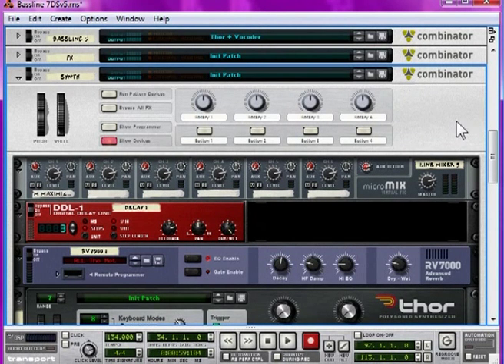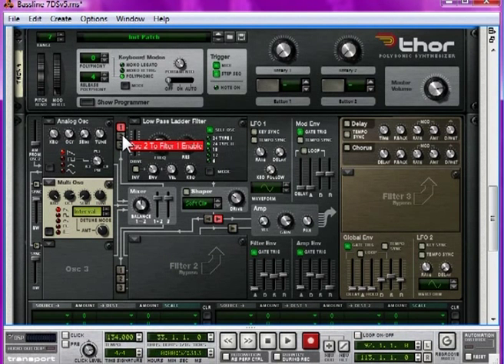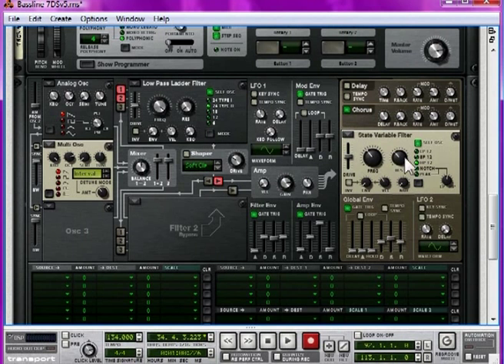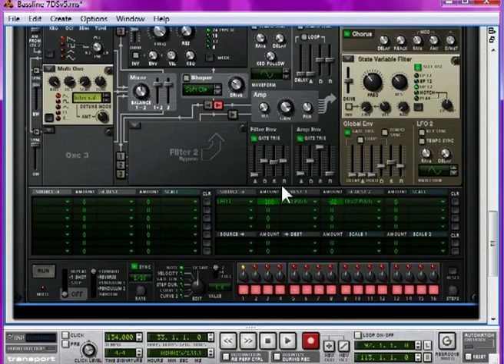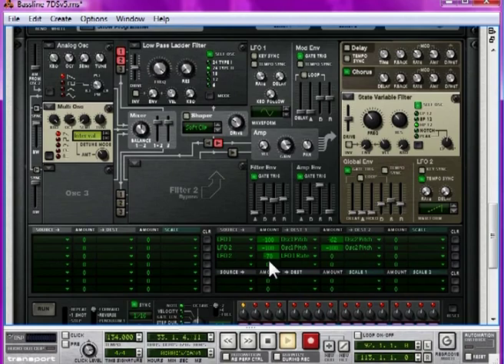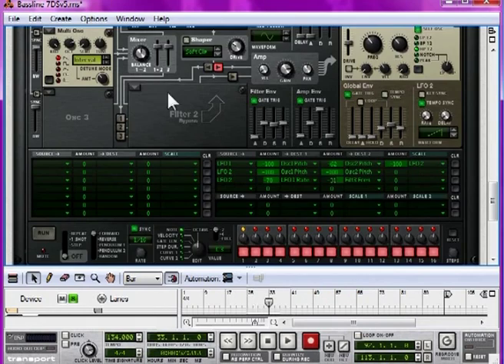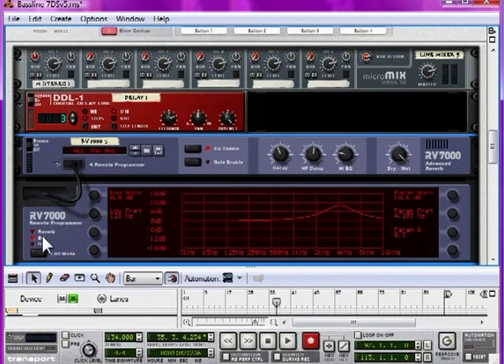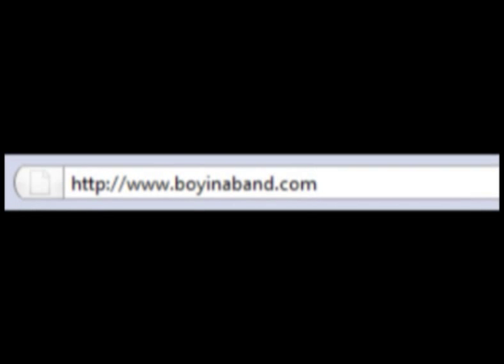Bassline Tutorial Day 6 Pt 3: Making a Pitch Drop Synth [7 Day Song]